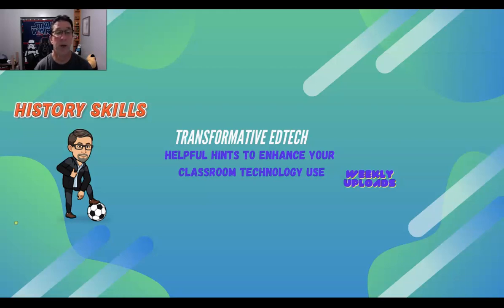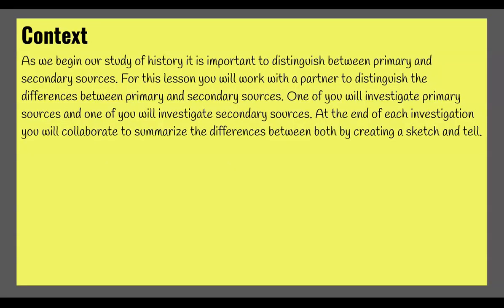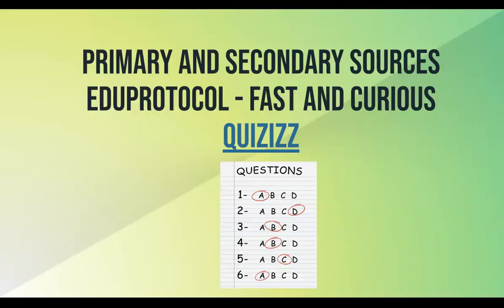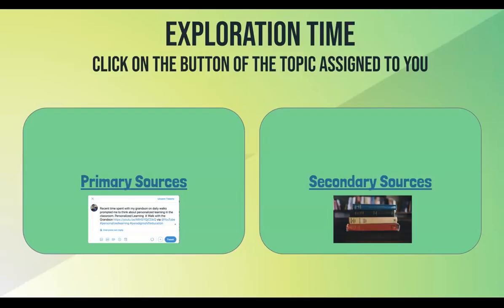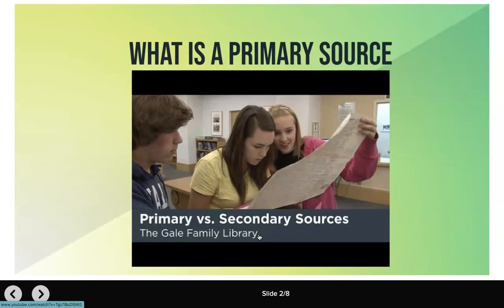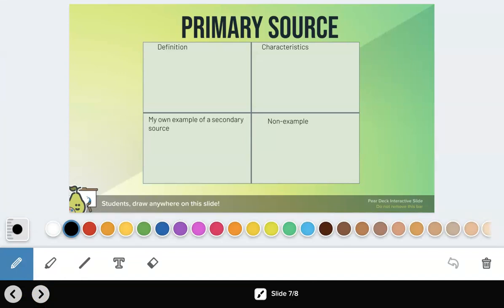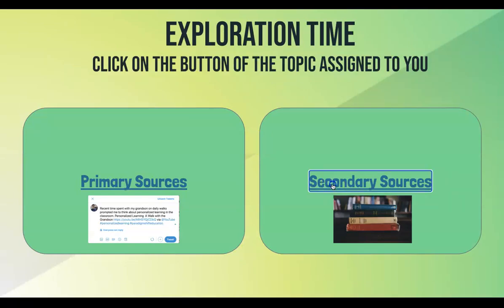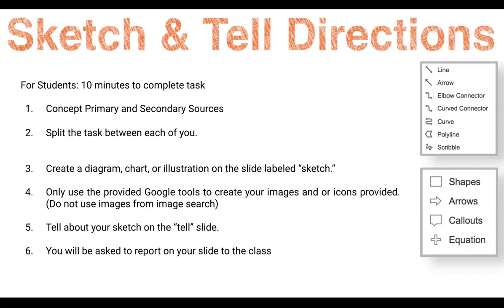Primary and Secondary Sources using Pear Deck and Eduprotocols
The study of primary and secondary sources is key in the study of history. This lesson incorporates the use of primary and secondary sources using Pear Deck and Eduprotocols. Students are given the opportunity to pair up and explore primary and secondary sources while using Eduprotocols Fast and Curious, the Frayer model and Sketch and Tell.
Resources
Main Deck

0:00
0:24 Lesson Introduction
1:30 Eduprotocols Fast and Curious
2:32 Exploration
2:52 Primary Source exploration
4:14 Frayer Model
4:47 Secondary Source exploration
5:44 Eduprotocols Sketch and Tell formative assessment